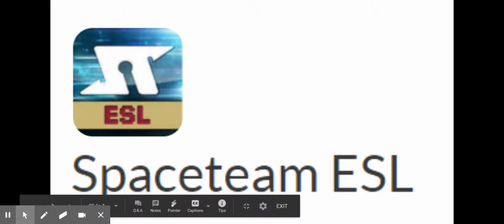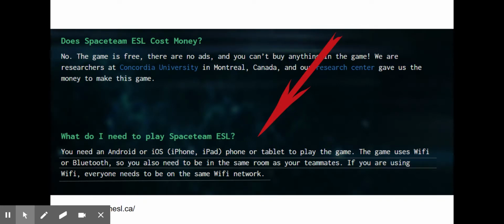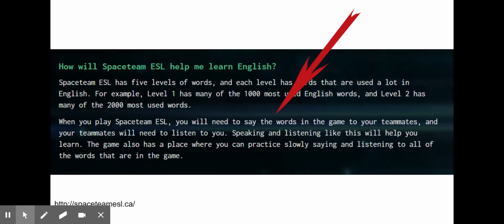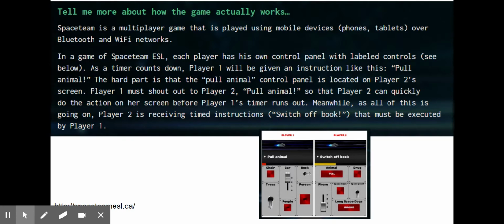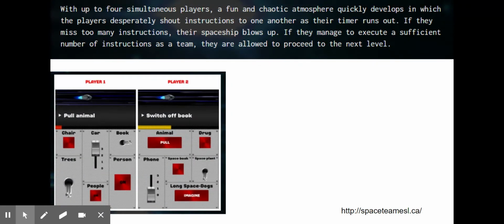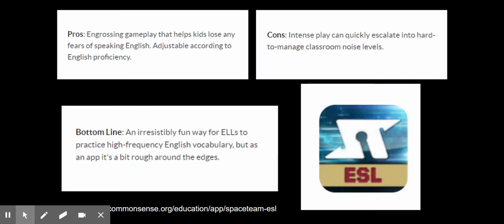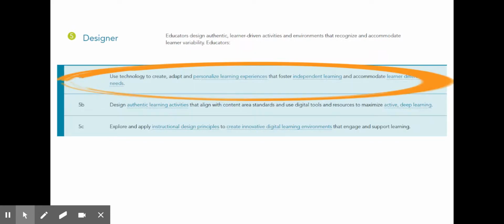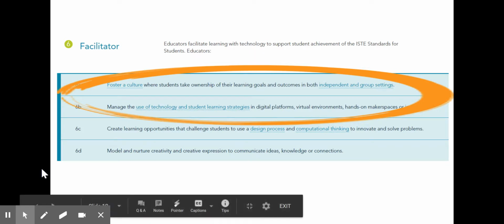Spaceteam ESL - Google Slides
Spaceteam ESL, what is it?